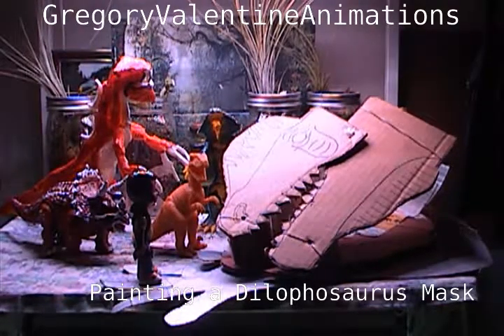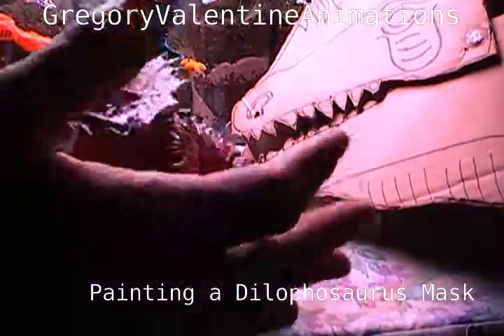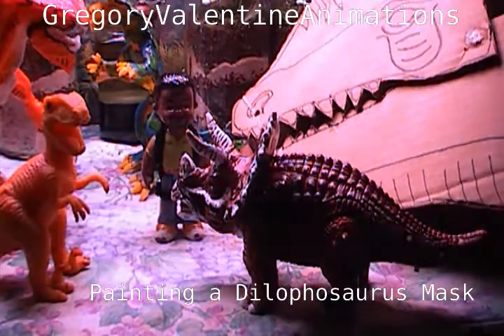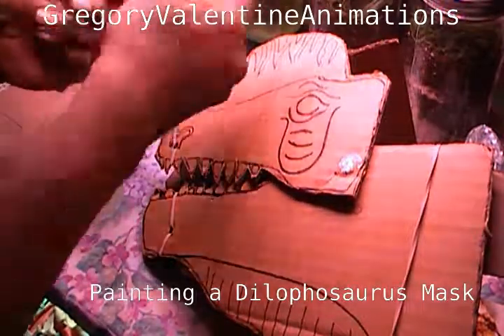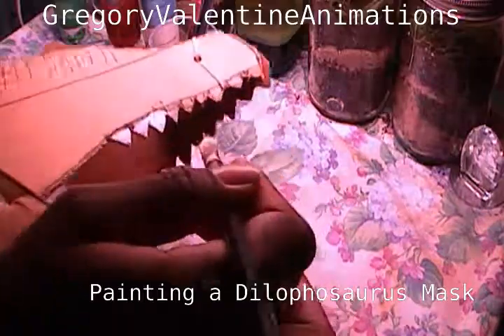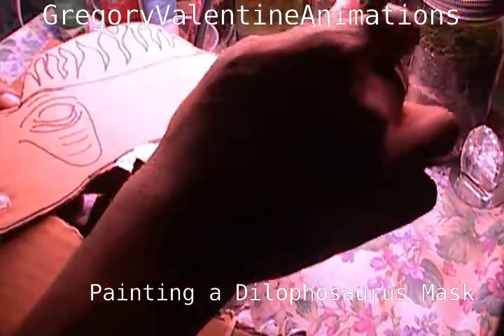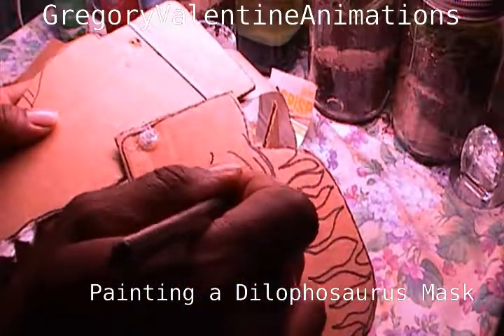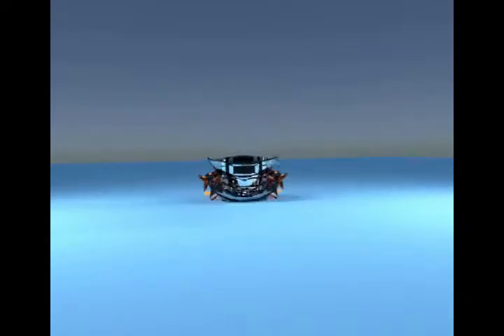Painting A Dilophosaurus Mask Part 1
Part 1.
Painting a Dilophosaurus mask for dress up and get free candy day and an office party.
This mask was completely made by me from concept to creation.

There are plenty of topics to keep you watching.
Thanks a bunch for watching and listening

spark city page on facebook.